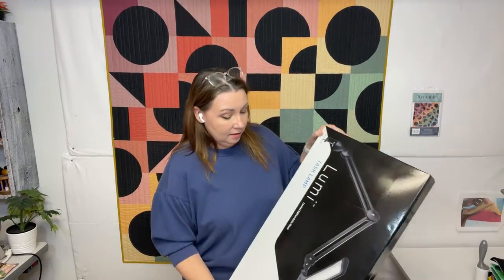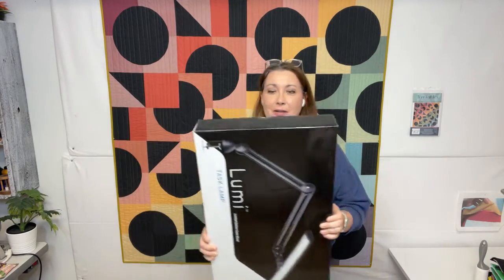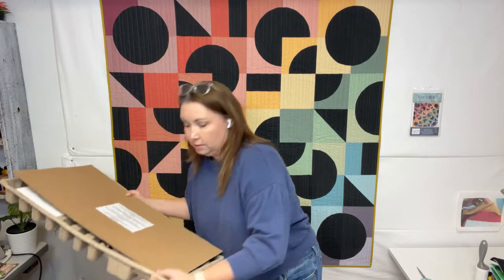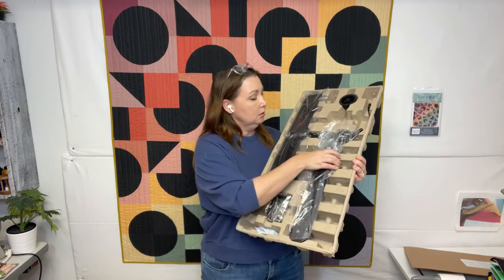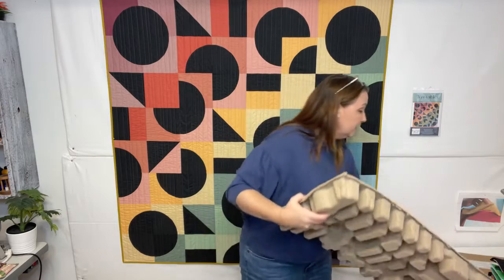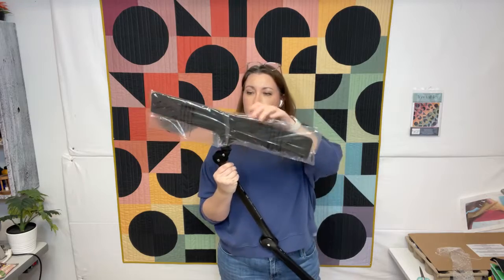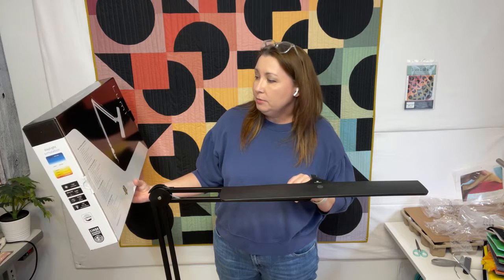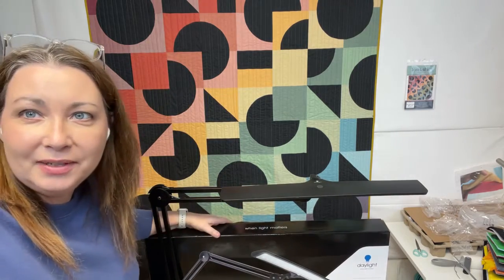Unboxing the Daylight Lumi Lamp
The Lumi Task Lamp will make your work shine with one of the brightest lamps in the Daylight range. Adjust the wide shade vertically, horizontally and laterally to optimize the position for a range of tasks. 88 high quality, powerful LEDs illuminate a wide area, enabling you to differentiate each shade and see delicate details clearly.